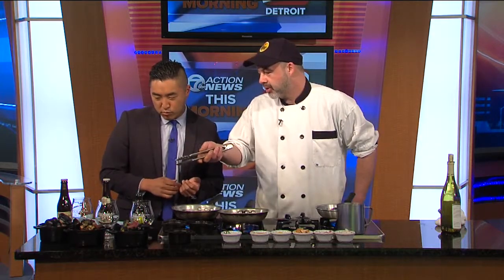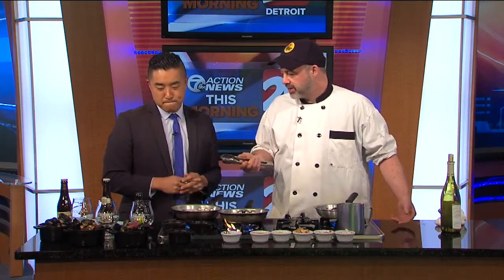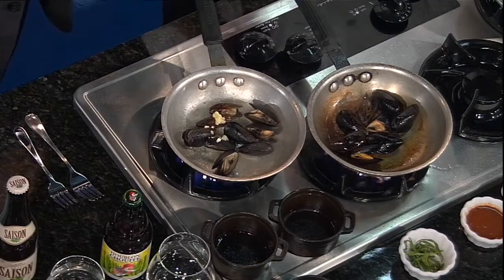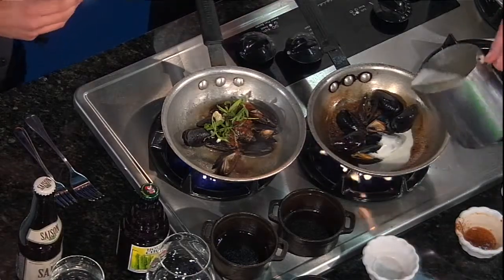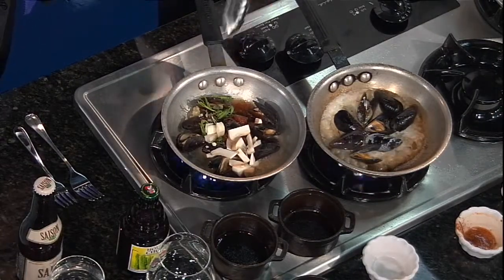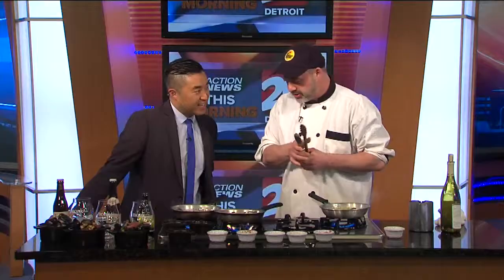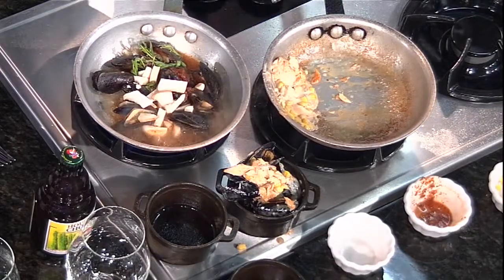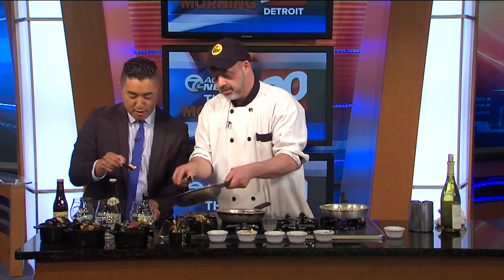Monk Beer Abbey offers mussels on summer menu